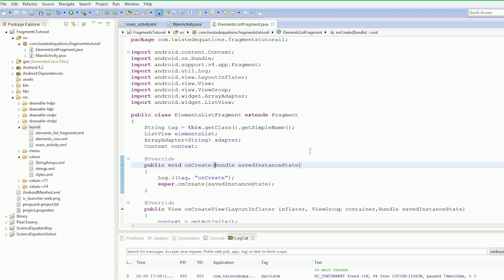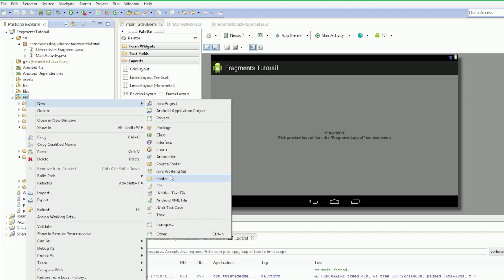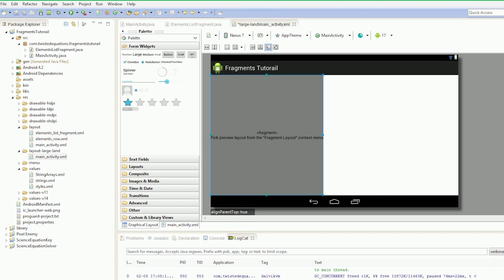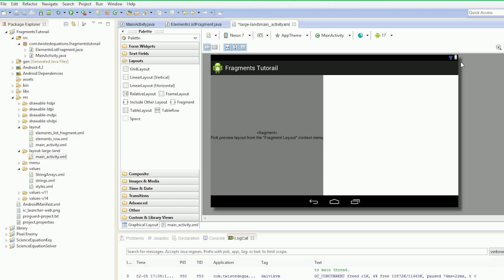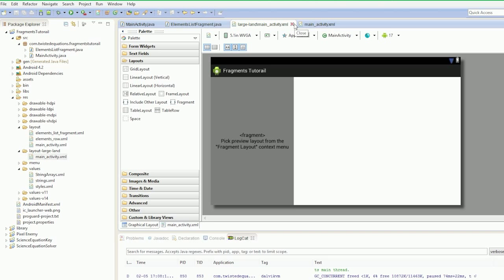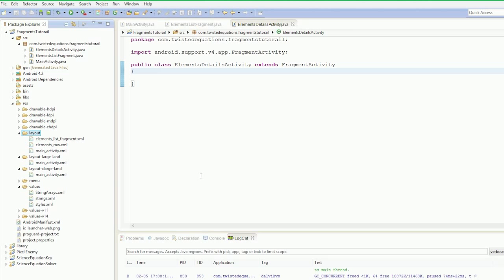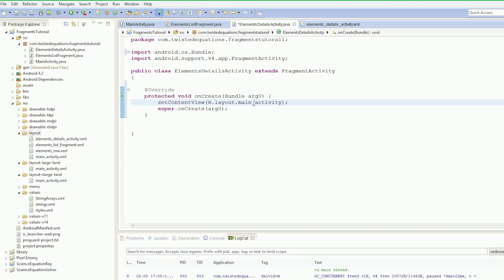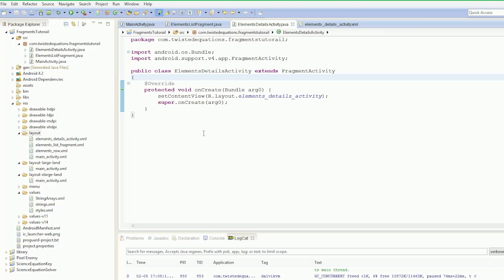Android 4.0 Tutorials - 35 Fragments Revisited-Part 4-Phone and Tablet Layouts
Adding the phone and tablet layouts.